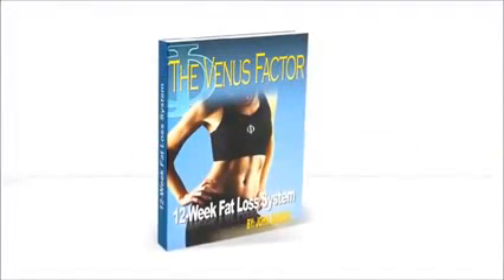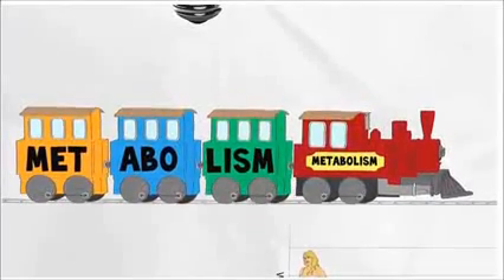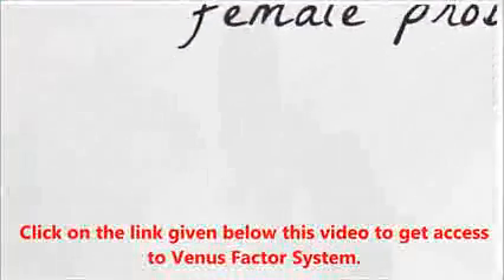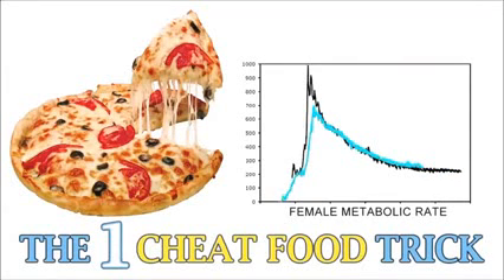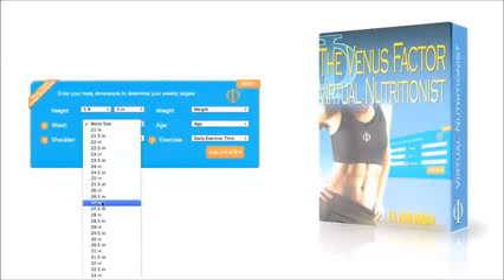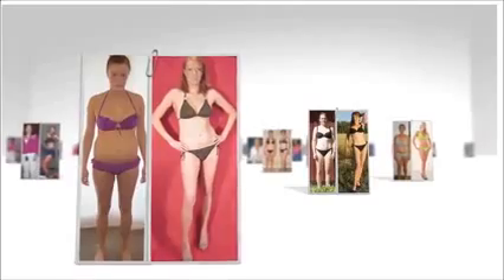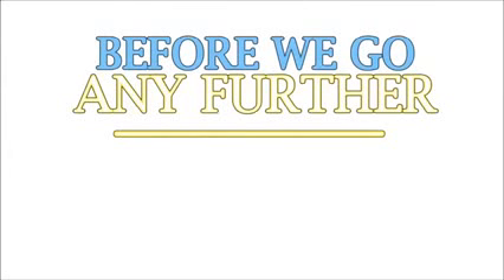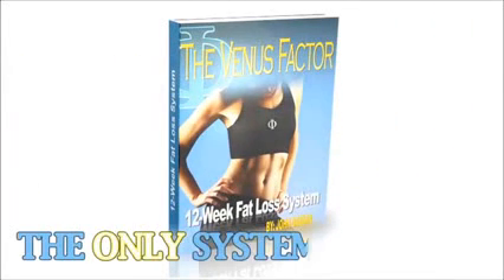Your Questions About 4.18400 Joules - 1 calorie = 4.18400 joules THE VENUSFACTOR SOFTWARE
Your Questions About 4.18400 Joules - 1 calorie = 4.18400 joules FROM  THE VENUS FACTOR software. LEARN MORE ABOUT THE VENUS FACTOR SOFTWARE

daily recommended calorie intake depending on your age and sex.
Searches related to 1 calorie is equal to how many joules
how do you convert joules to calories
calories to joules converter
how many kilocalories in a calorie
kcal to calorie
kcal to calorie conversion
convert kcalories to calories
convert calories to kilocalories
how many calories are in a joule
how do you convert kilojoules into calories
how to change calories to joules
how to convert kj to calories
1 calorie is equal to how many joules